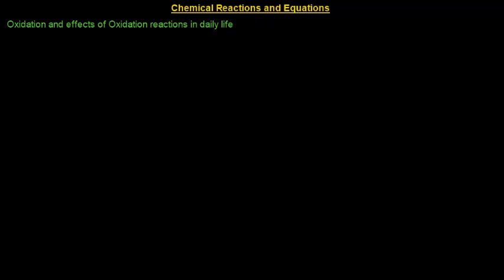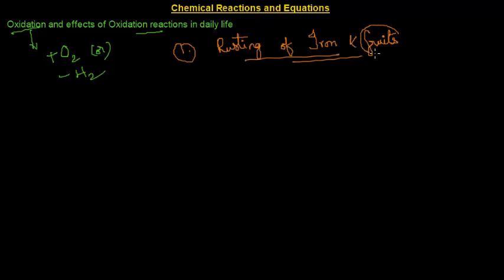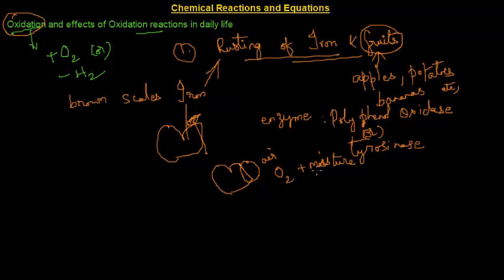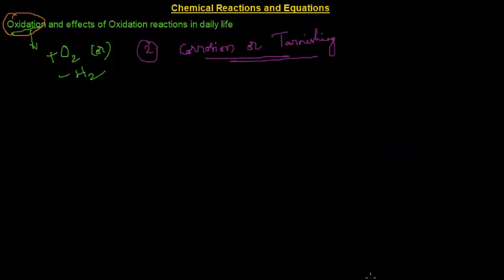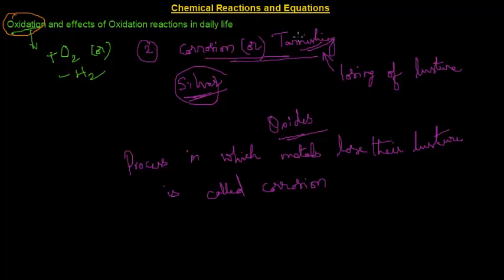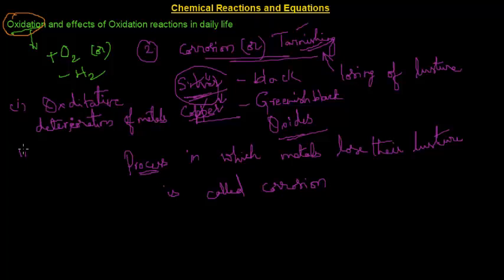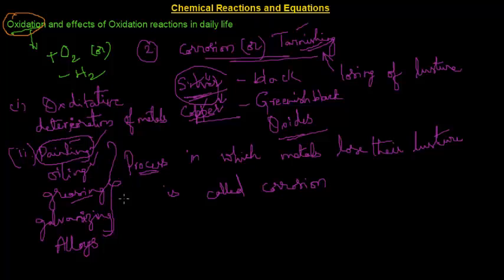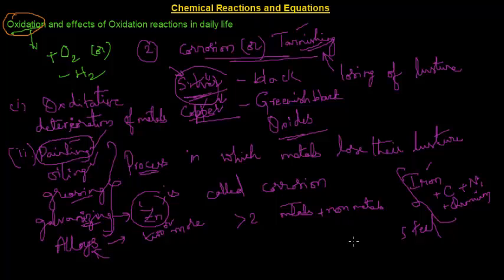Chemistry Oxidation and its effects